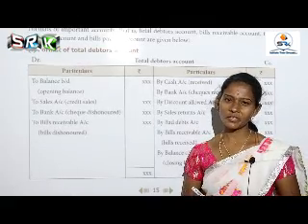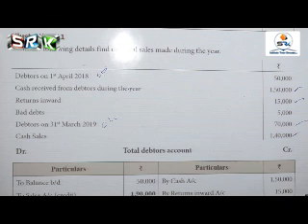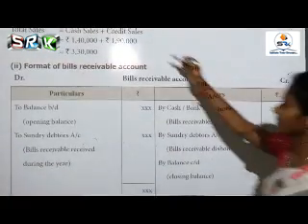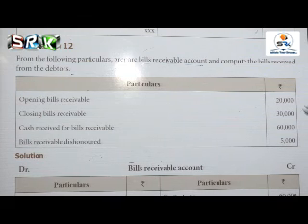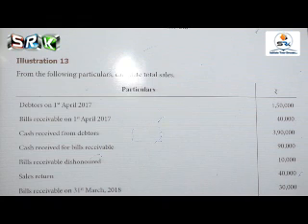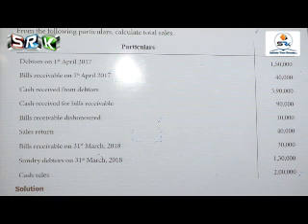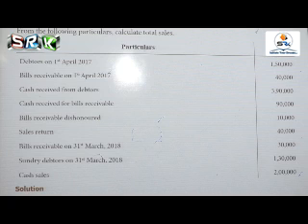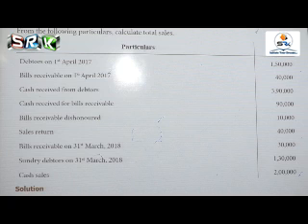S.R.K 12A3 ONLINE CLASS - ACCOUNTANCY